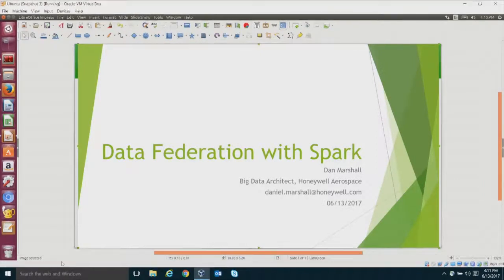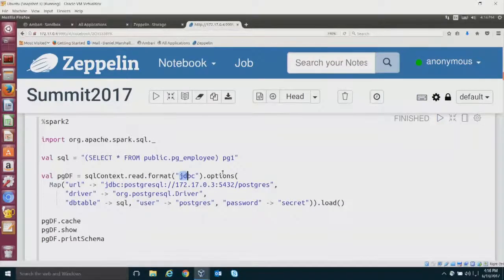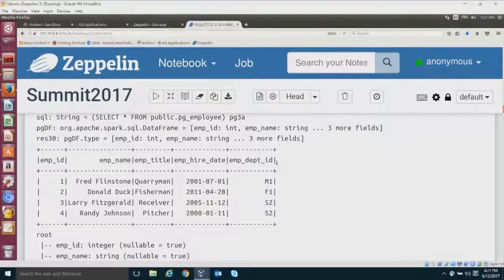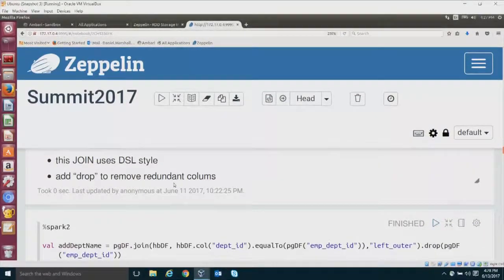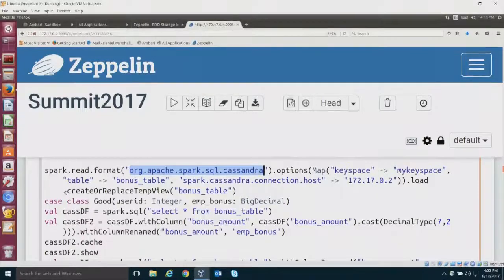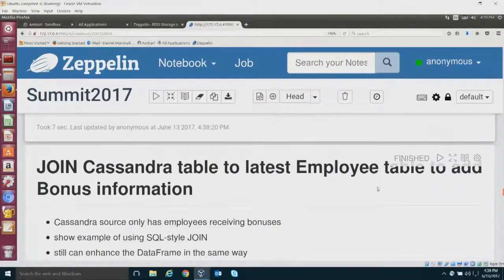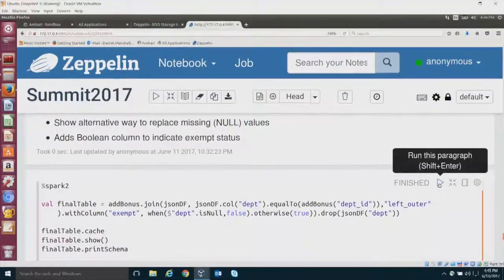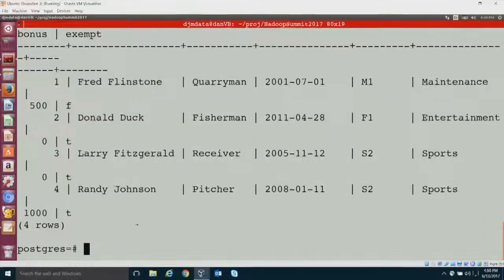DATA FEDERATION WITH APACHE SPARK